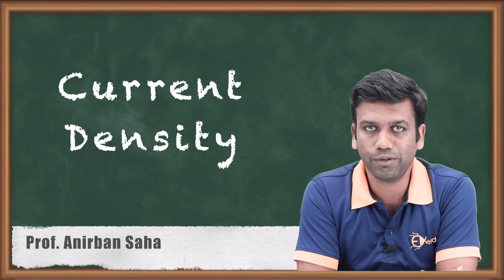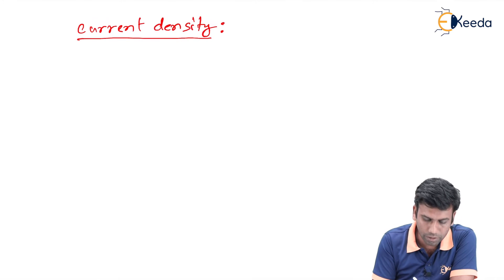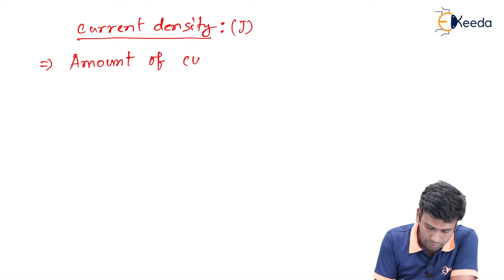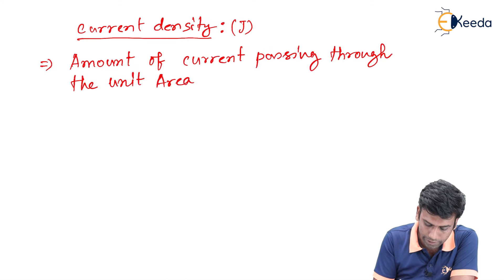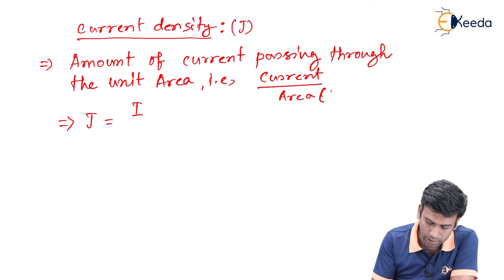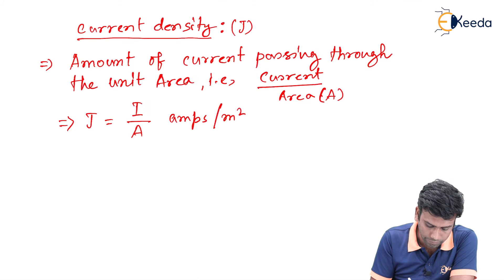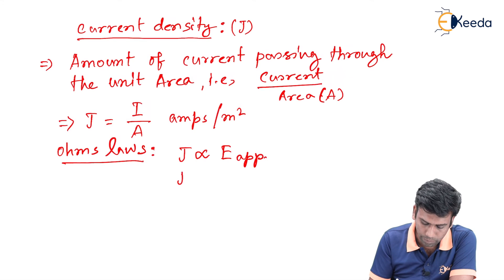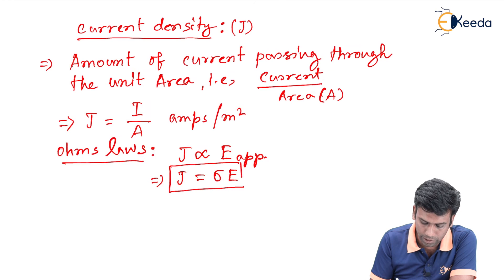Key Concepts Of Current Density : Semi Conductors In GATE Electronic Devices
In today's video, we're delving into the fascinating topic of "Current Density" in Electronic Devices, a crucial subject for GATE aspirants. We'll explore the concept in-depth, discussing its significance and applications in electronic circuits. Whether you're a student preparing for GATE or simply curious about the intricacies of electronic devices, this video is tailored for you.

🔍 Topics Covered:

Understanding Current Density
Importance in Electronic Devices

Happy Learning.